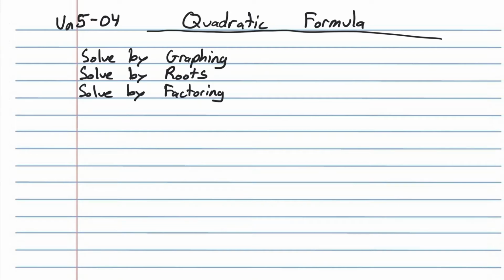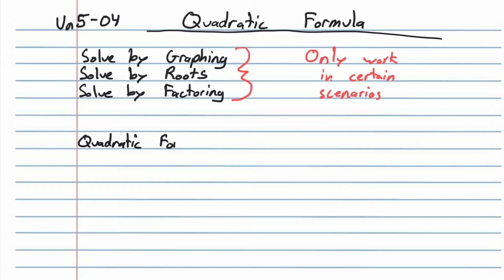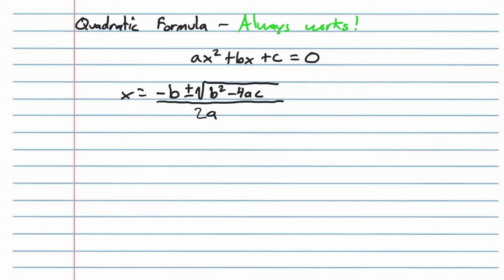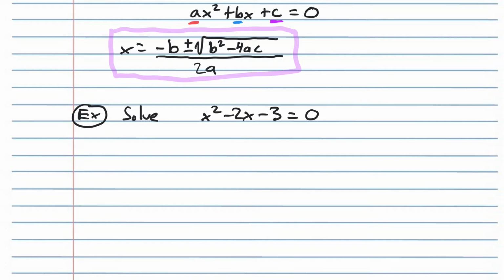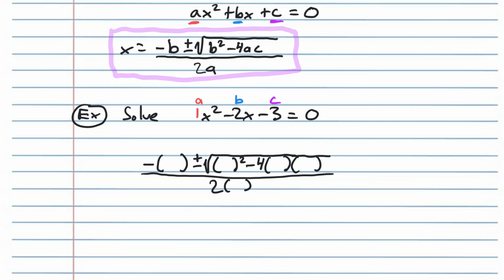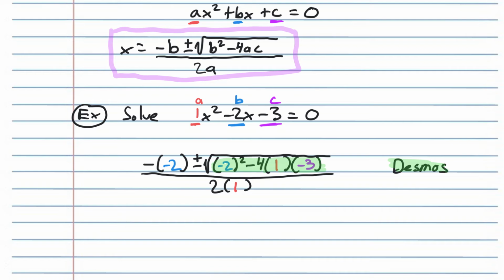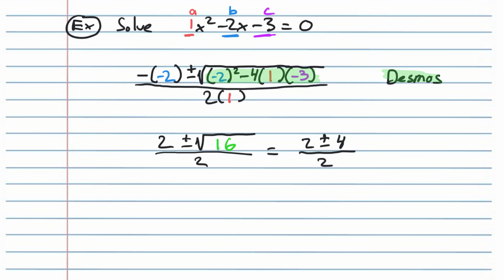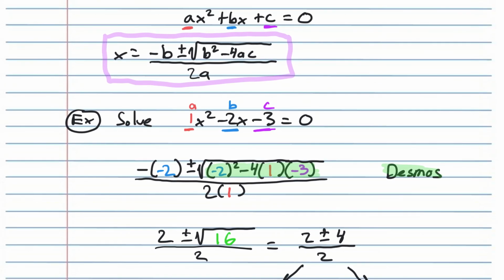AlgB - Un5-04 Quadratic Formula.mp4